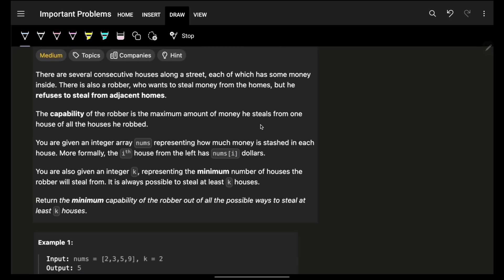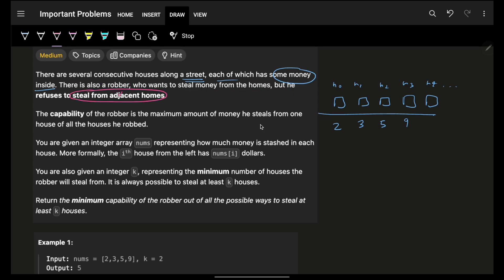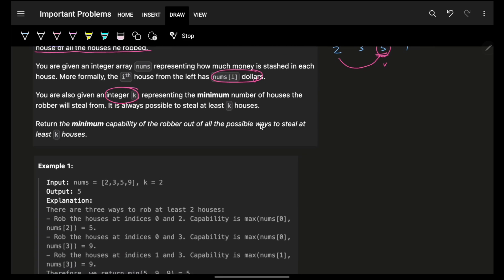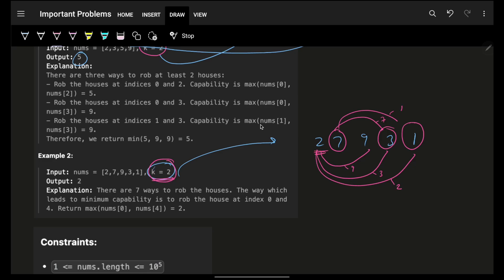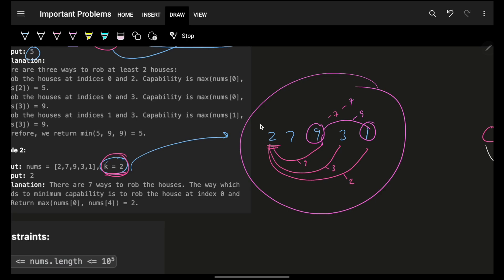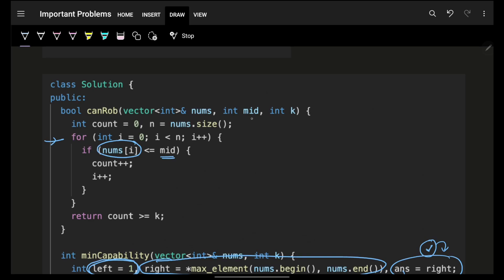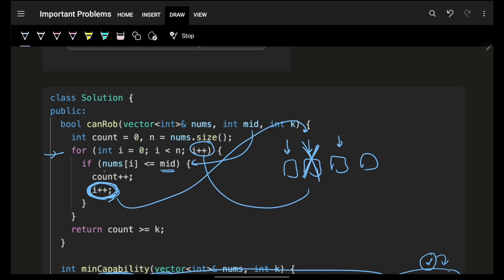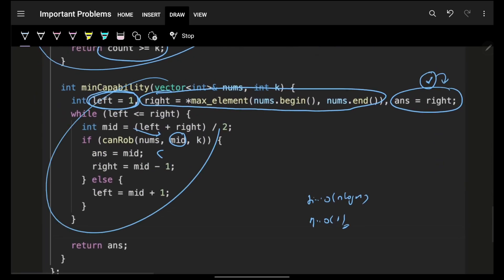2560. House Robber IV | Binary Search on Answer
✨ Timelines✨
0:00 - Problem Explanation
2:52 - Intuition Buidling
9:06 - Greedy + BS "easier than" DP + BS
11:15 - Linear Search to Binary Search
13:55 - Code Explanation